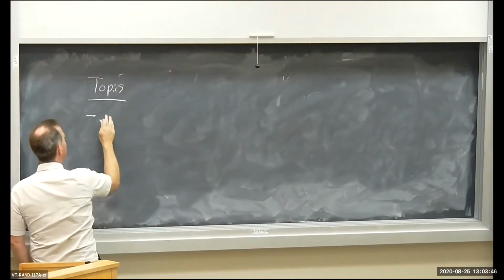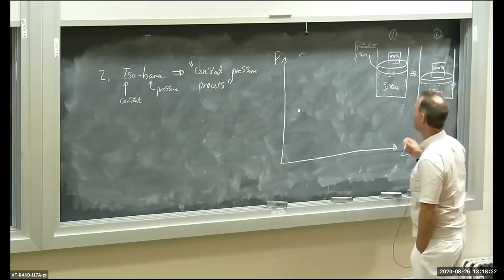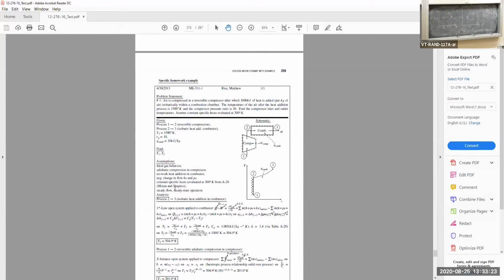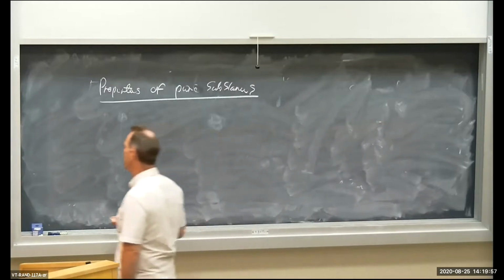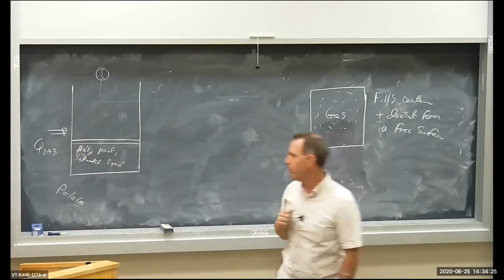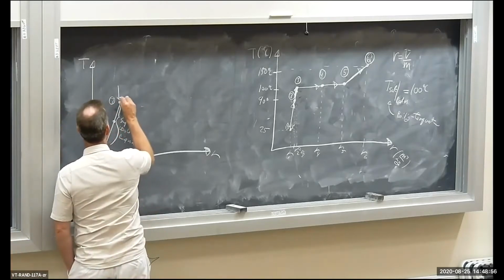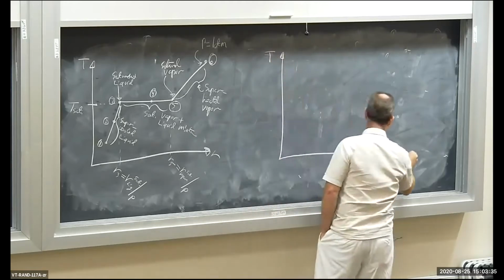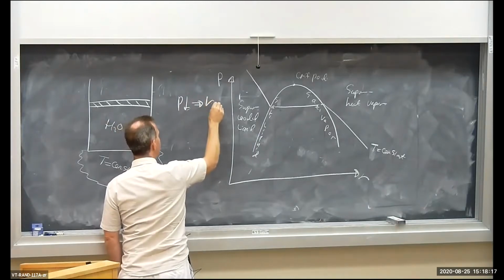Engineering Thermodynamics 3 Processes and properties of pure substances